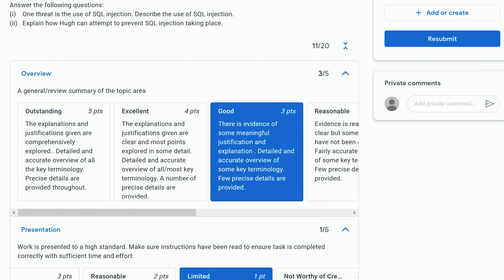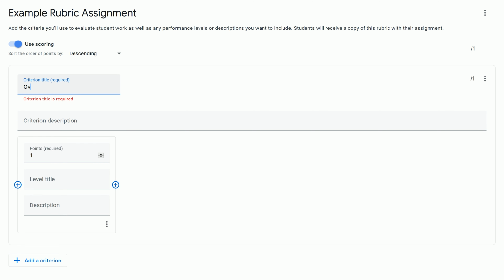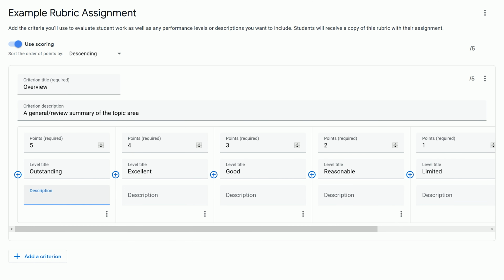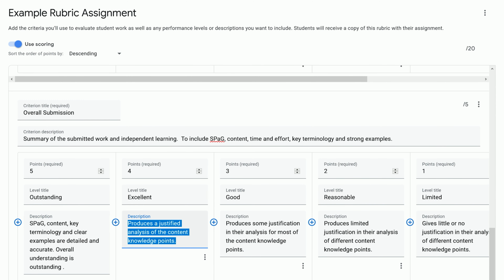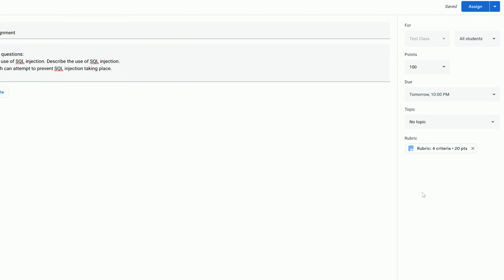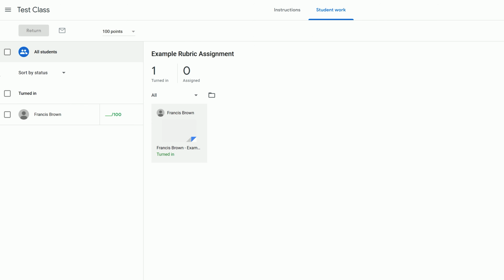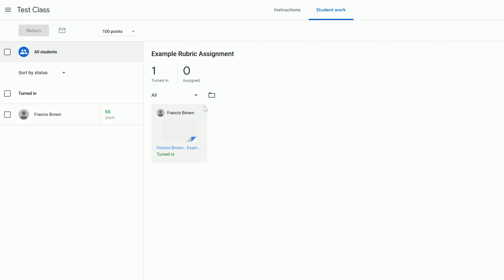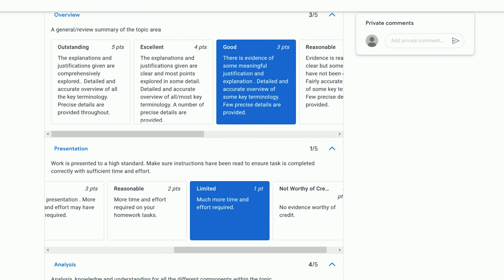Rubrics on the Google Classroom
This video details how to use rubrics on the Google Classroom